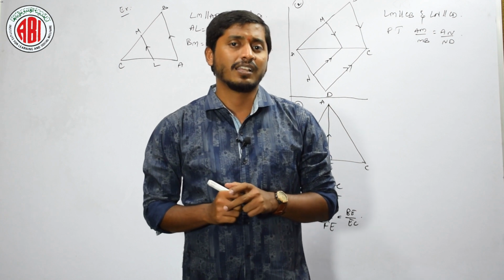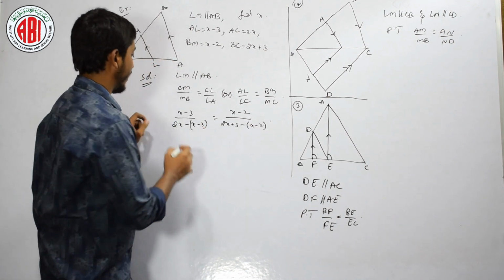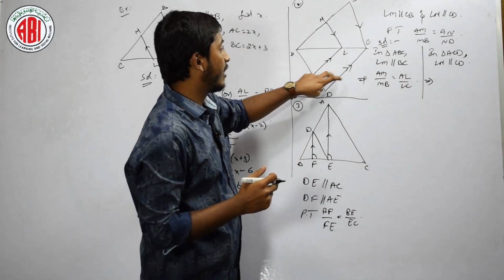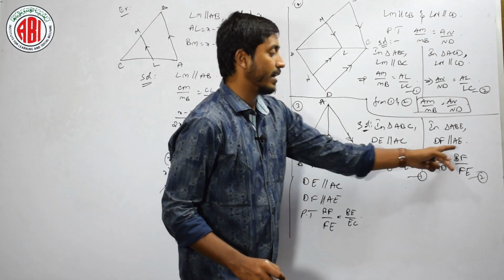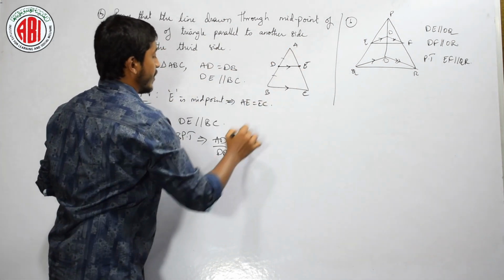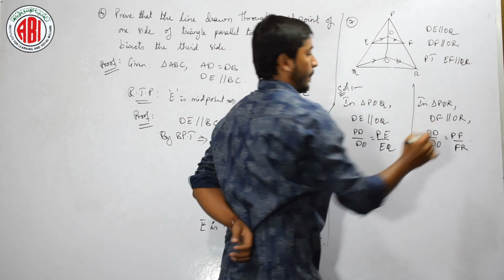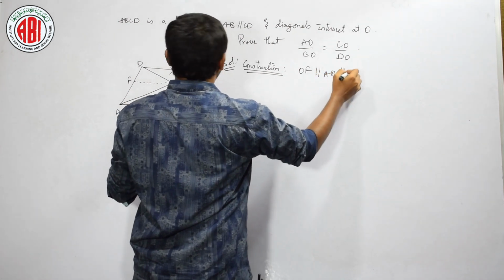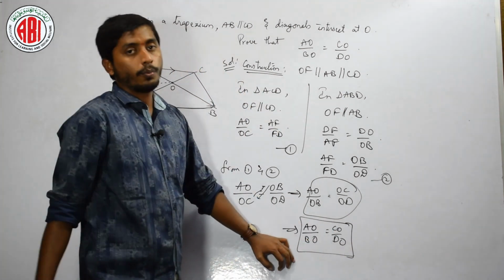10th Class_Maths_Chapter 07_"Similar Triangles"_Part 02